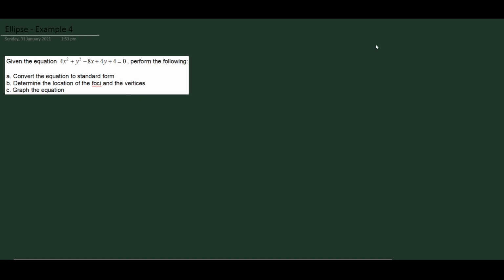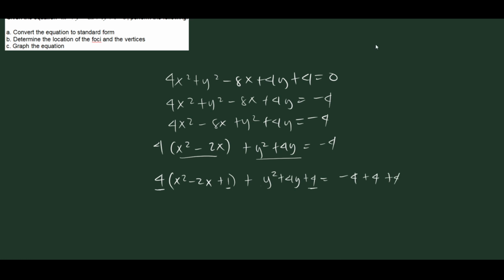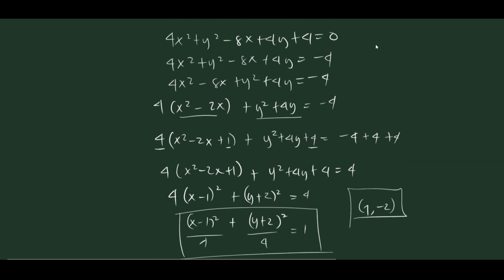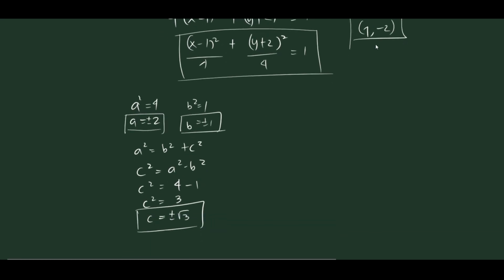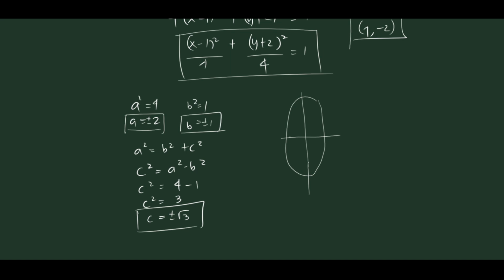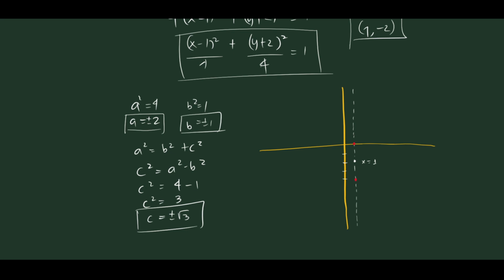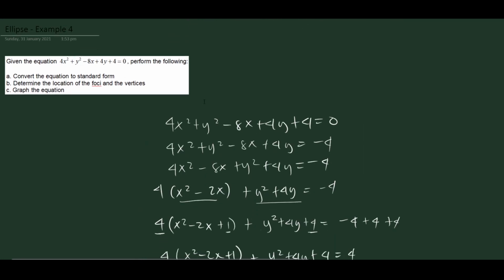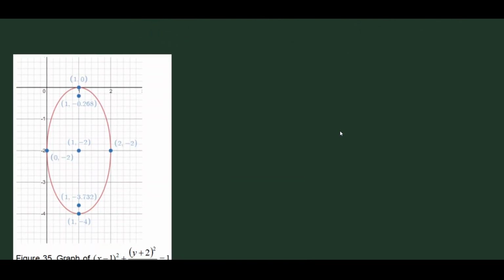Ellipse - Example 4